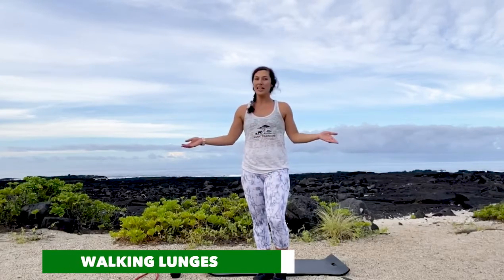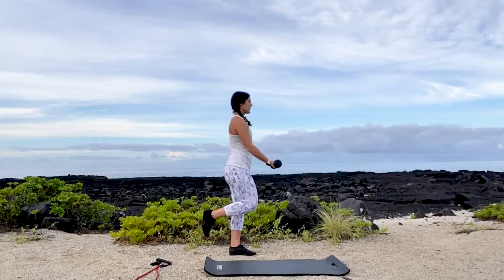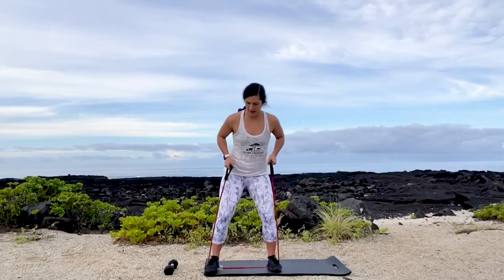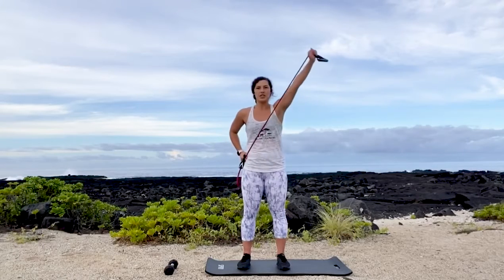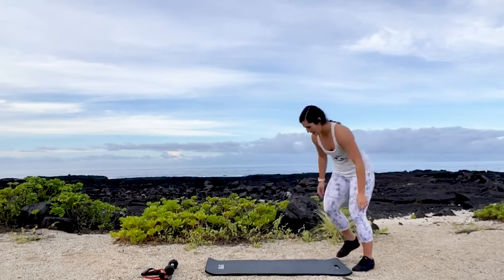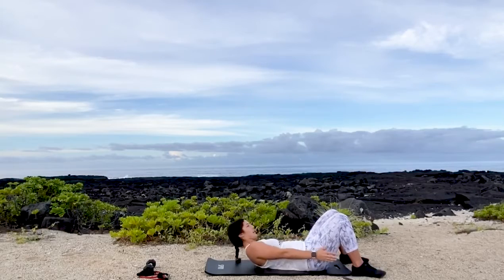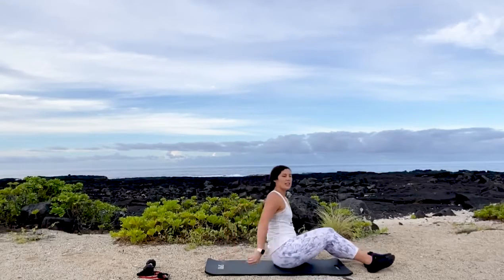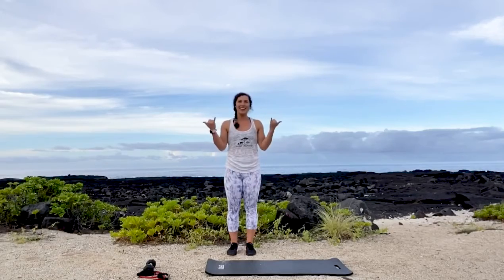The Winter Wonderland Workout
It is a great day to go walking or workout in a Winter Wonderland Hawaiian style! ☃️🏝
Recommended Warm Up: Standing
Equipment Needed: DB, RB, mat
☃️Winter Wonderland 🏝
 12 reps x 3-4 rounds
☃️ Walking Lunges
☃️ DB SL SA Front Scoop (E.S.)
☃️ RB Lateral Steps
☃️ RB Unsheathe Sword (E.S.)
☃️ SL Knee/ Arm Open/ Close (E.S.)
☃️ Prone Lat Pull
☃️ Penguin Waddles
☃️ 3 Way Leg Lift (E.S.)
☃️ Snow Angle Knee Tuck
☃️ Lap / 30 sec Run in place
Cool down, stretch, and foam roll when you’ve completed your workout! ☃️💪🏼